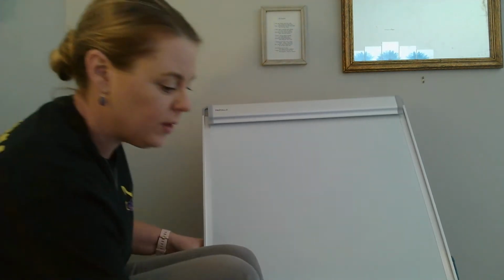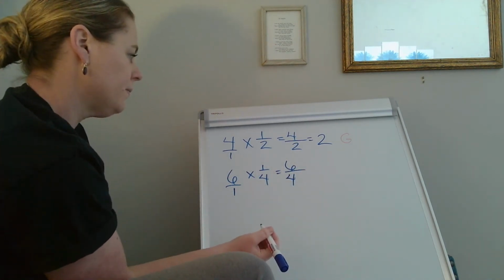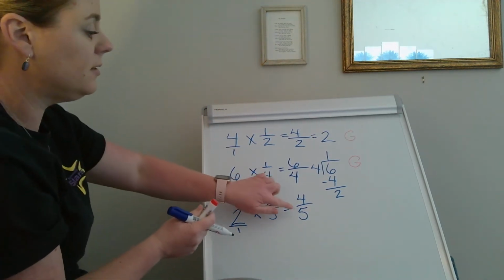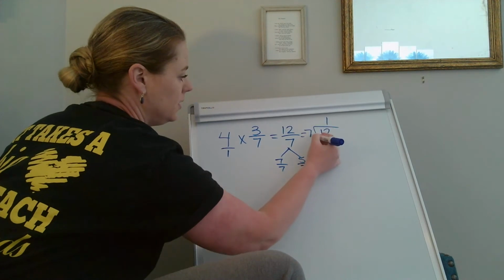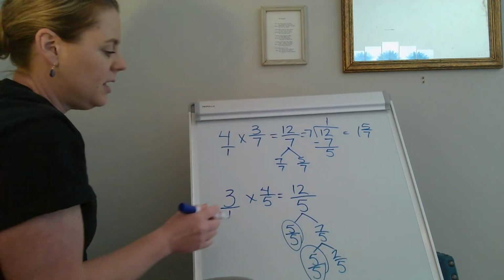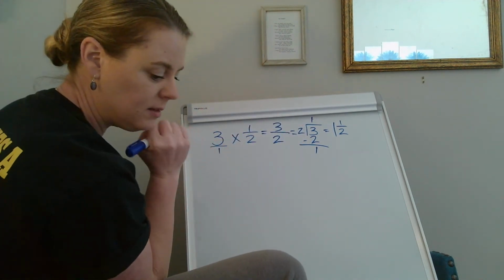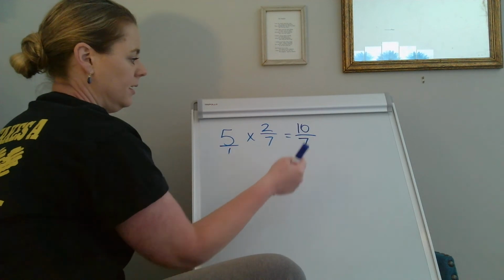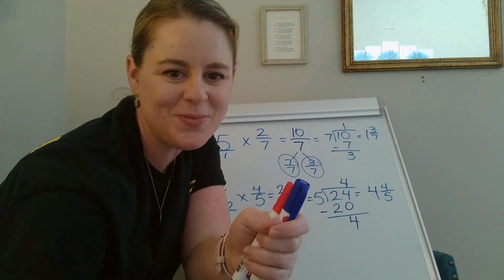4 NF 4 Teaching Set #7